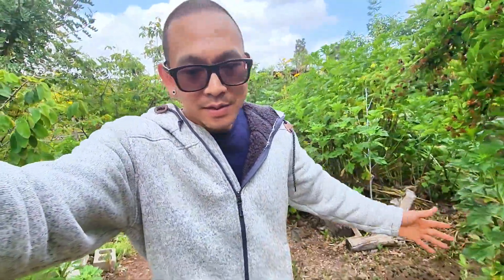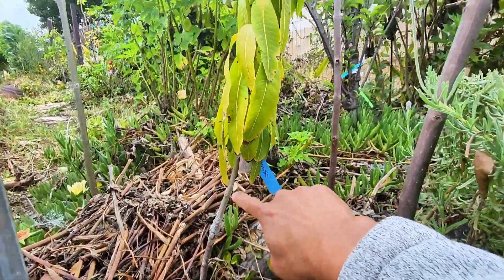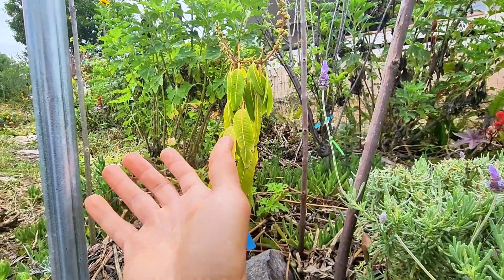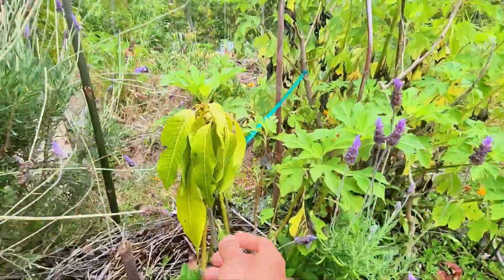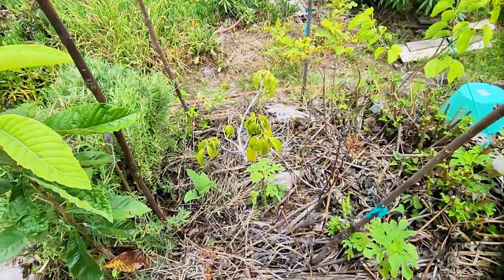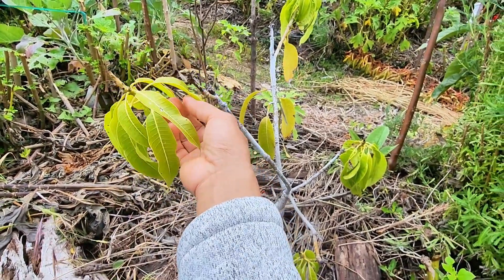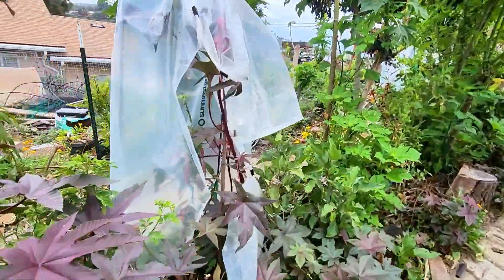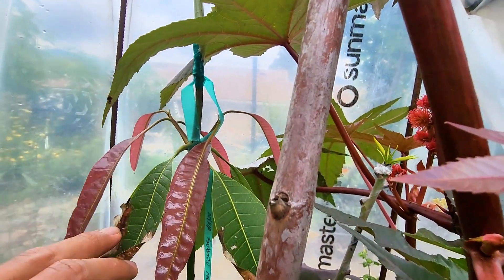California Mango Grafting HEATED Debate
@FruitfulTrees for years debated mango spacing in Florida.  Here in California, we have a very different problem: slow growth of mangos because grafted trees use up 2 of their 3 to 5 flushes each year on flowers, instead of vegetative growth.

After studying my 7 years of growing mangos with nothing to show for it, and getting tips from several friends, including getting a yard tour from @RichsMangoGarden and seeing his success, I came up with a strategy.

Many seem to disagree with this method but in this video, I showcase my findings and theory of this unique growing strategy to HOPEFULLY get full sized mango trees quickly with grafted cultivars that do well in our area.

I am all in on this strategy and does have its pros and cons and I will provide updates and show data on my findings.  Hope you find it interesting, informative, and even, gets you heated :)